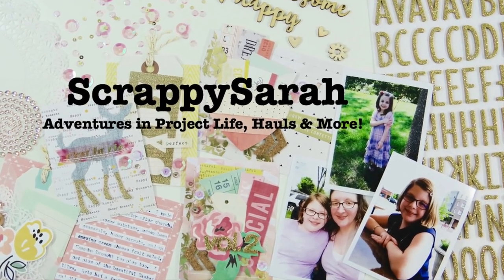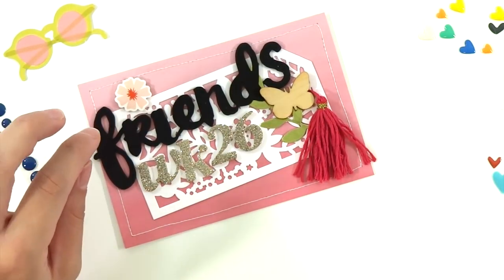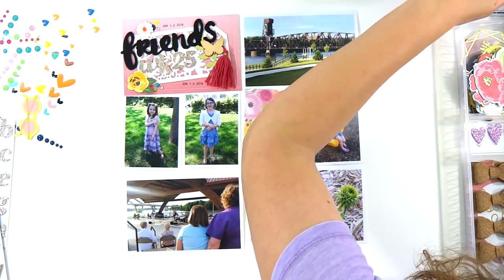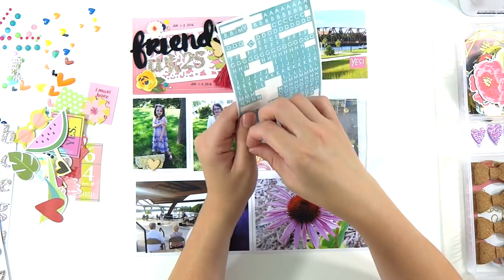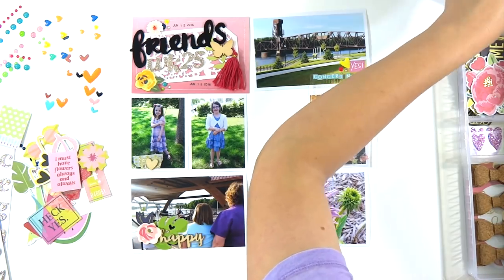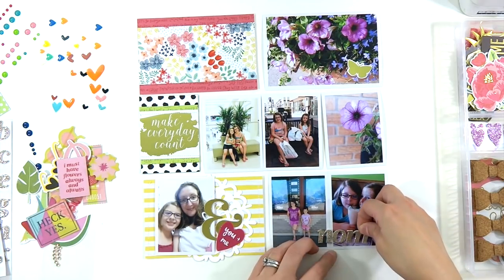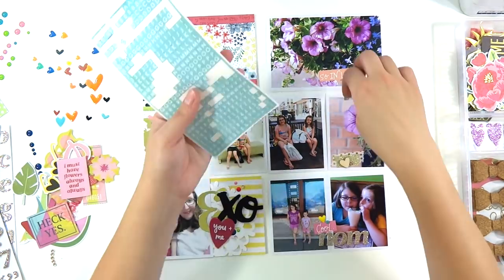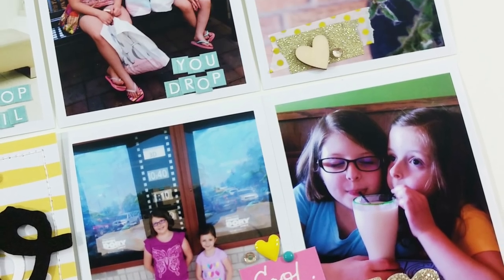Project Life Process Video!!!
Week 26 of 2016 Ft. Amy Tangerine, Dear Lizzy and Jen Hadfleid Collections!!!